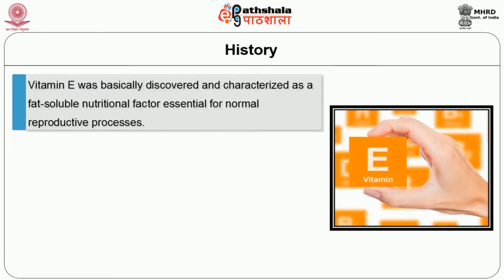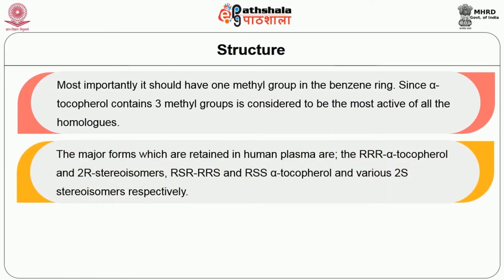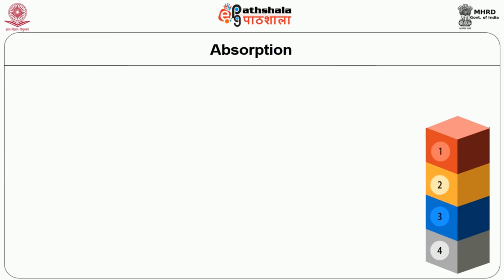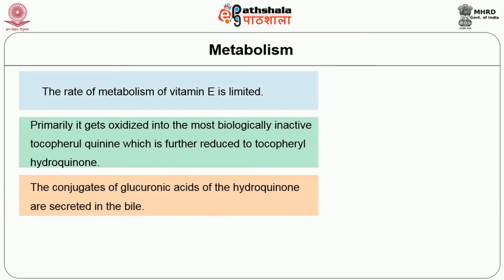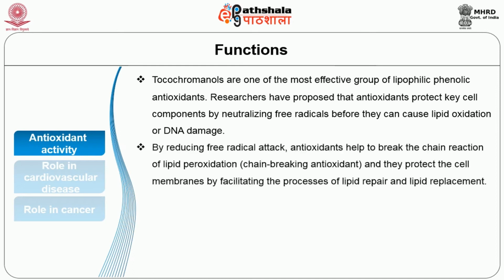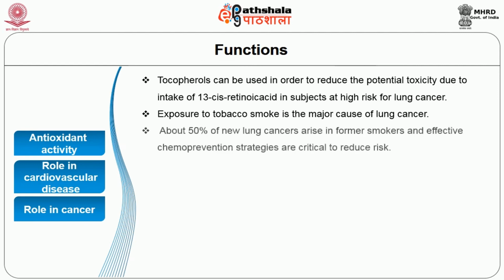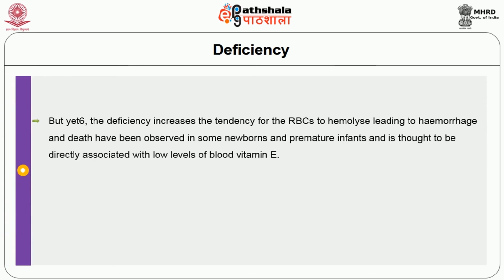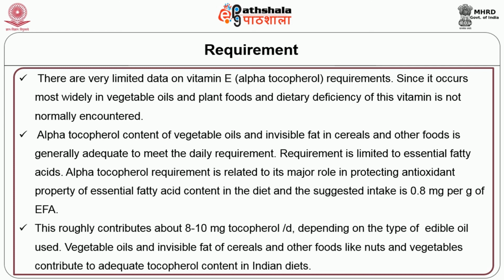F&N P-08 M-07 Toxcity of VitaminE